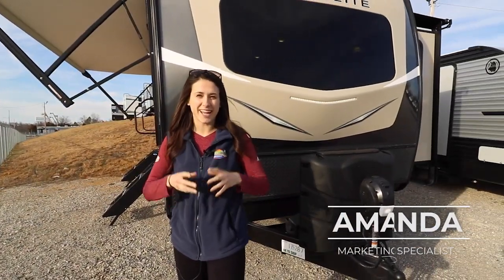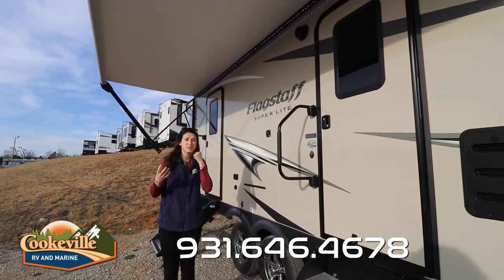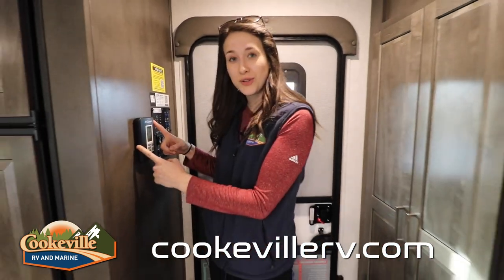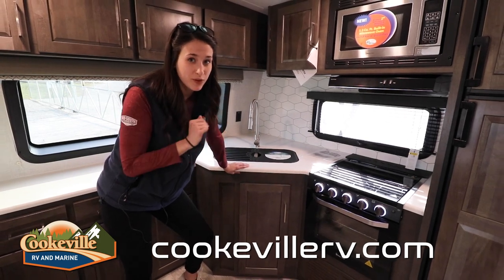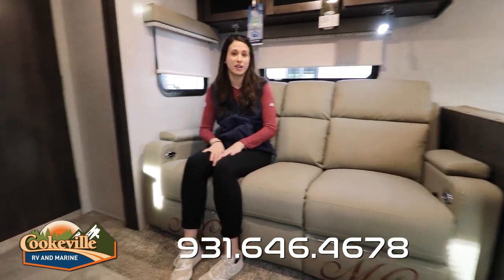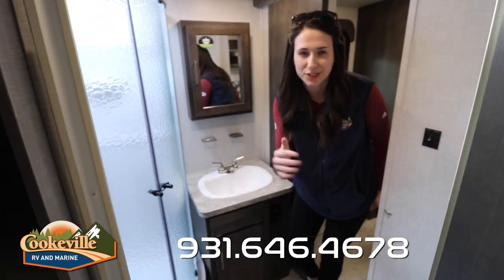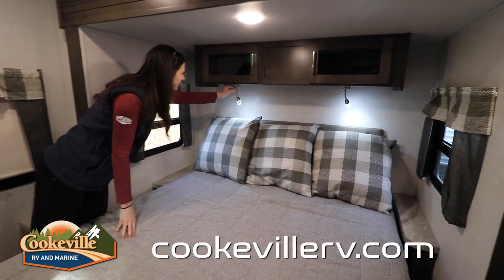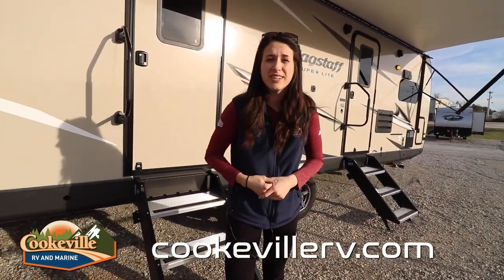2021 Forest River Flagstaff 26FKBS | Walkthrough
Let's take an in-depth look at this NEW 2021 Forest River Flagstaff 26FKBS!

This trailer allows you to enjoy privacy in the rear bedroom with your own queen bed, nightstands, and plenty of wardrobe space next to the second entry/exit door. The two entry doors make for a smooth flow of traffic in and out of the unit whether you are in the bedroom or main living area. The best way to wind down your night is by grabbing a drink and lying back on the 67" hide-a-bed sofa in front of the cozy fireplace. If you want to experience the outdoors to its fullest, then get a camp chair and sit back underneath the 21' power awning with an LED light strip! With any Flagstaff Super Lite travel trailer by Forest River